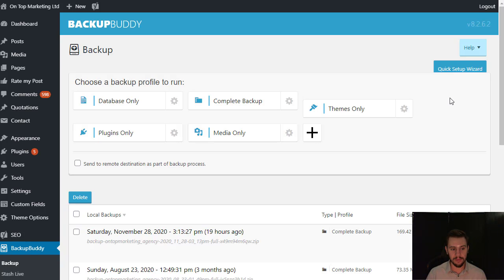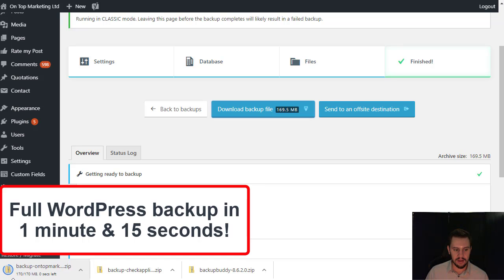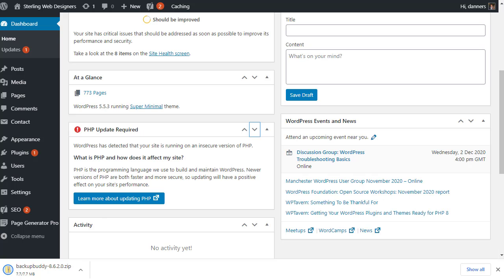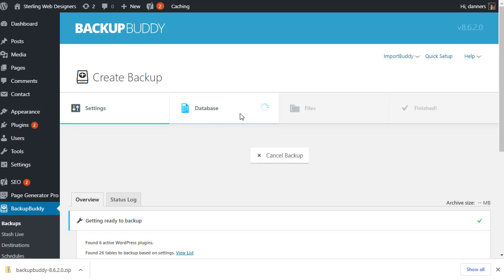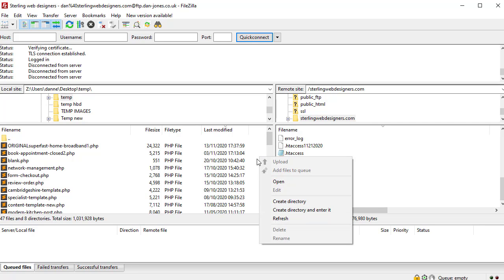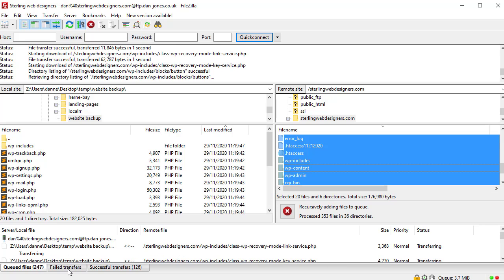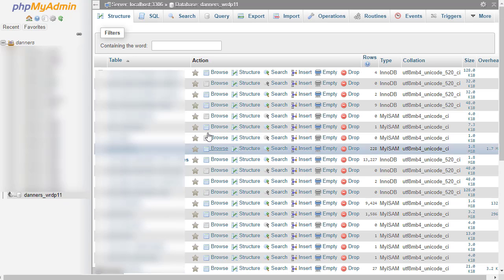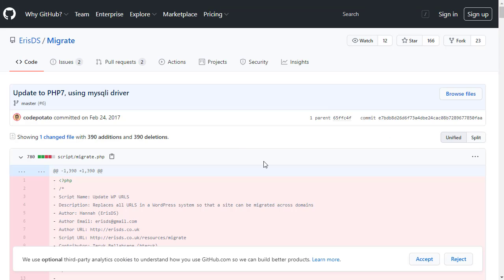How To Backup WordPress Website in UNDER 2 MINUTES! (2020 WordPress Backup Plugin & Manual Tutorial)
This 2020 WordPress backup tutorial teaches you the way I personally backup WordPress sites using a plugin, and also the manual way of backing up a WP website using an FTP client and FileZilla.

The WordPress backup plugin used in this video is called "BackupBuddy", which is a highly rated plugin I've been using for around 4 years. There are other free WordPress backup plugins you can use that will do a similar job, but I prefer sticking to BackupBuddy as it's never let me down and I honestly believe it's the best backup plugin for WordPress.

If you'd like a video showing how to restore a WordPress website from a backup let me know and I'll gladly film one. It's super easy using BackupBuddy's "Import Buddy" script. This takes all the hard work out of moving wordpress websites or restoring a safe version of the site after a hack.

TIMELINE
How I Backup WordPress: (0:00)
How To Set Up The Backup Plugin: (1:32)
How To Manually Backup WordPress: (4:40)
Summarising WordPress Backup Options: (9:29)